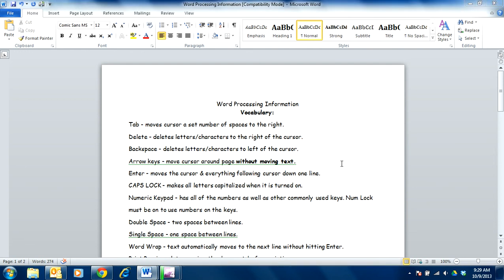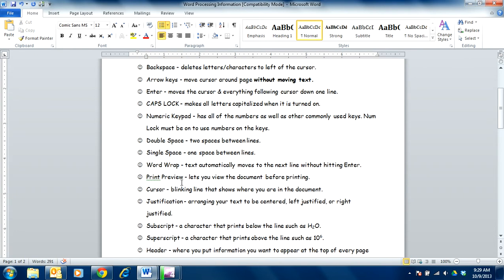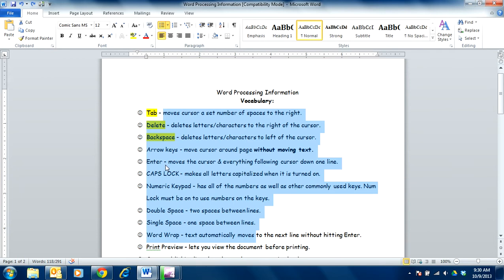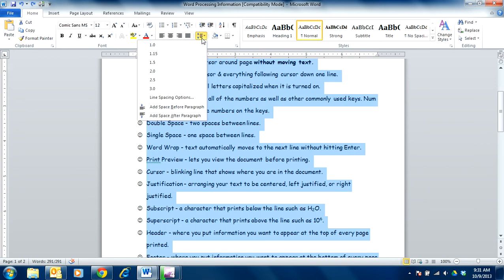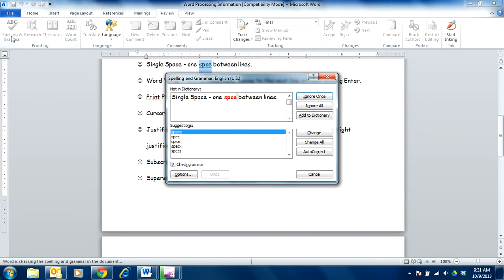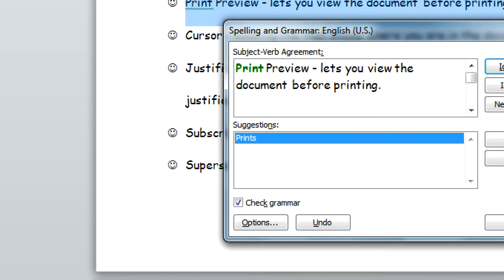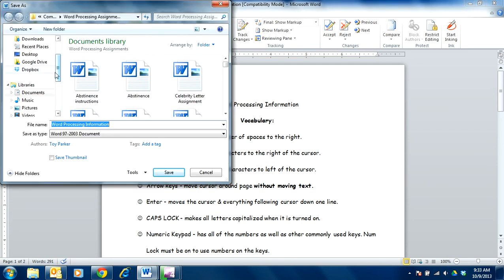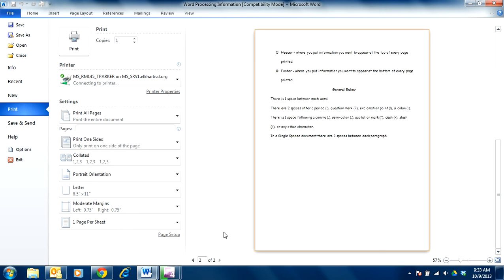Word Processing Part 3